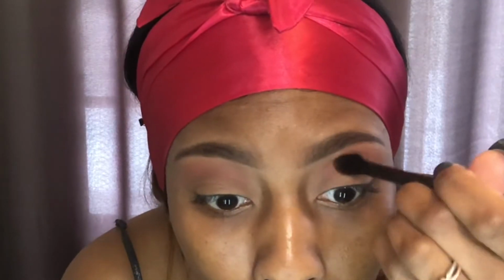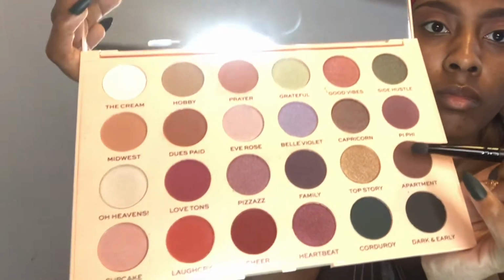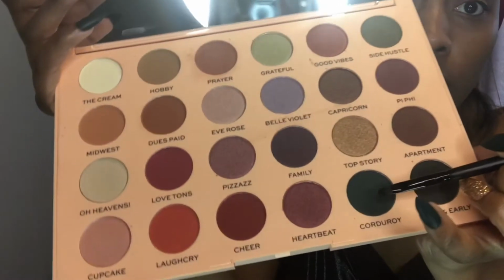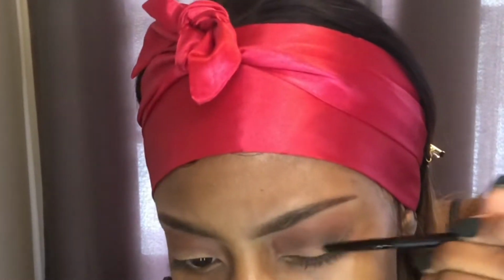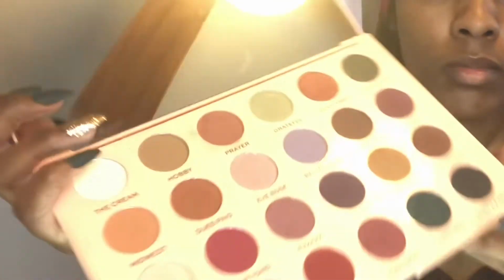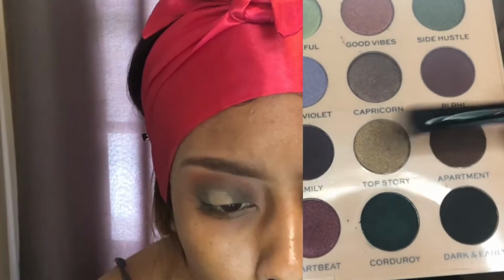2020 Glam Makeup Tutorial|The Emily Edit: The Wants Palette (Beginner friendly)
Happy New Year Everyone! Enjoy the video😊

Instrumentals Produced by Dices

| Products used 💄

LA Girl HD Pro Concealer

Revolution x The Emily Edit - The Wants Eyeshadow Palette

True Isaac Mizrahi - Foundation Primer

Black Opal True Color Soft Velvet Finishing Powder, Neutral Light

Milani Stellar Lights Highlighter Palette

COVERGIRL The Super Sizer Big Curl Waterproof Mascara, 825 Very Black

| Socia Media 💋